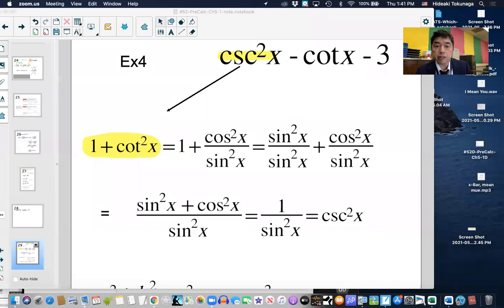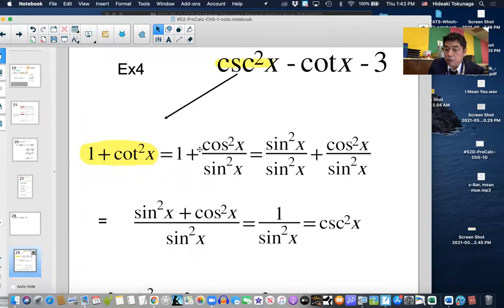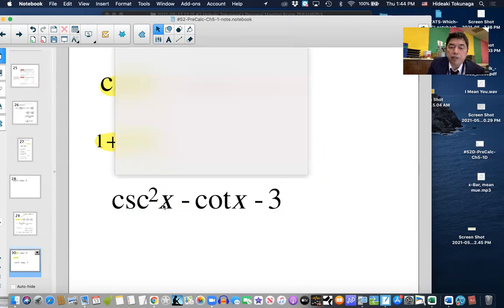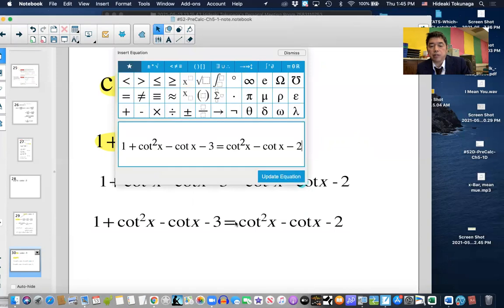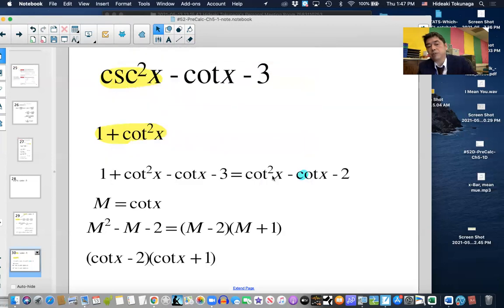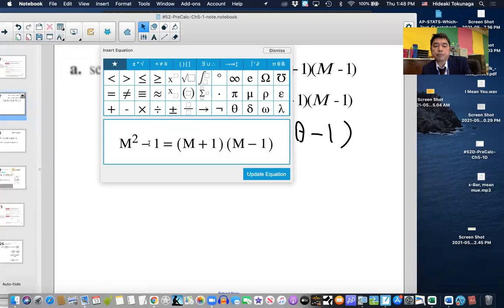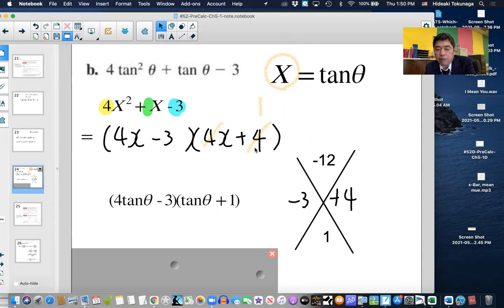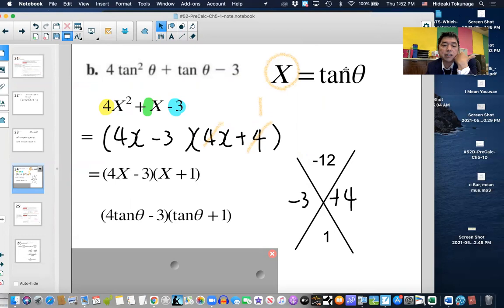#52 PreCalc Ch5 1 Asynchronous Ex4 Ex3